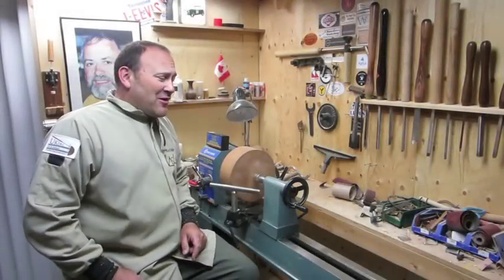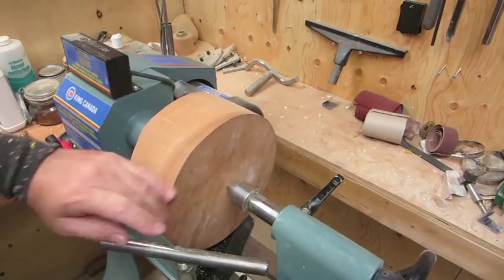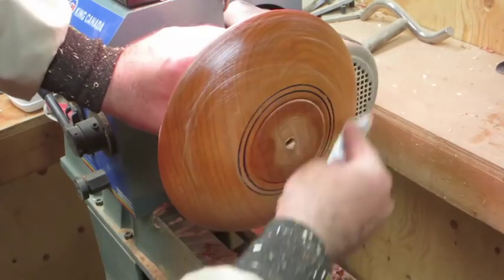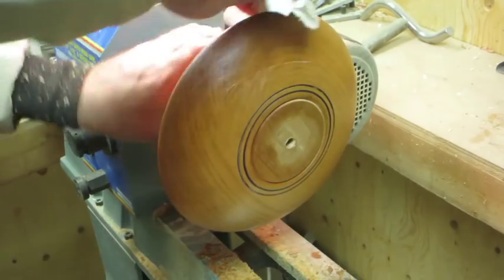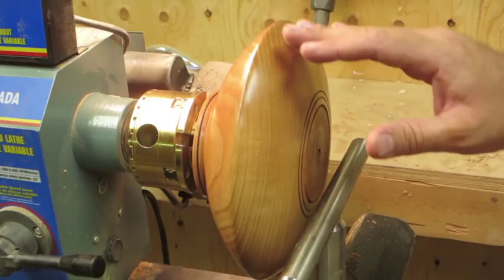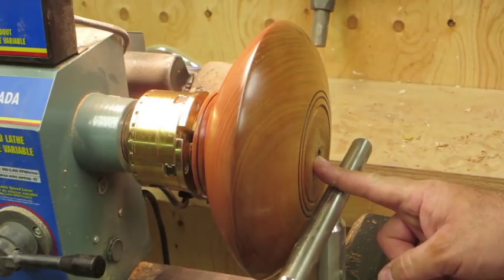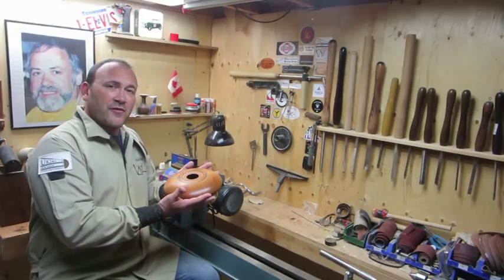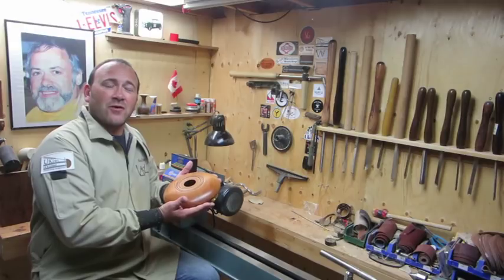woodturning # 71 cherry hollow form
My participation, in Grit and Sheen's facebook hollow form contest, just to participate, not enter.
This cherry hollow form, textured, burnt lines,  1 3/4" opening and finished with Yorkshire grit and Hampshire sheen Canada.

Josh Woodward - I'm not dreaming
Josh Woodward - River went dry